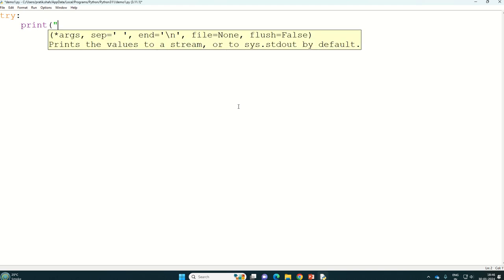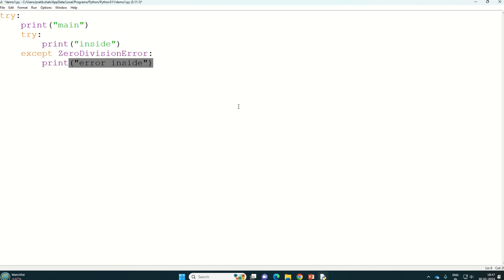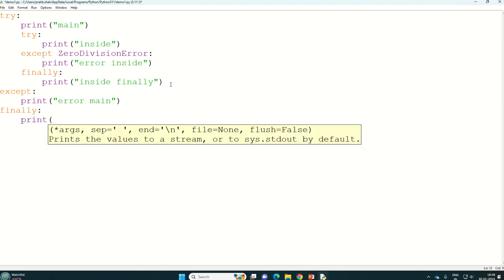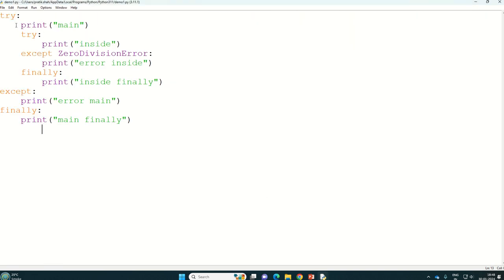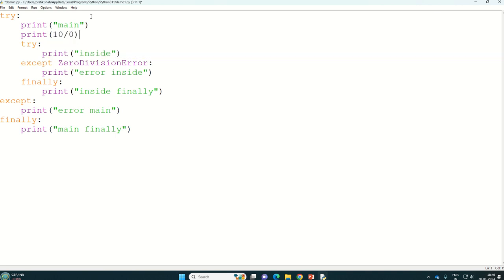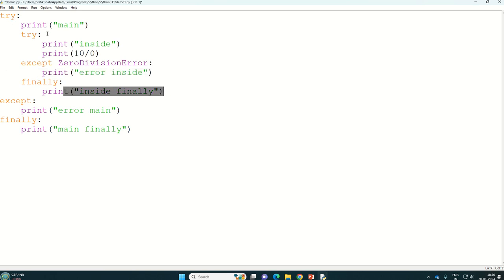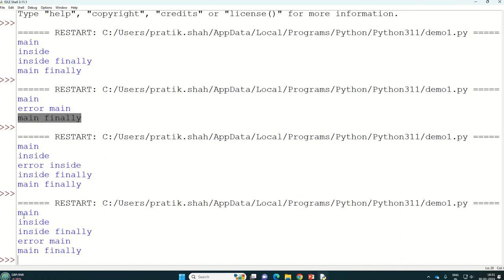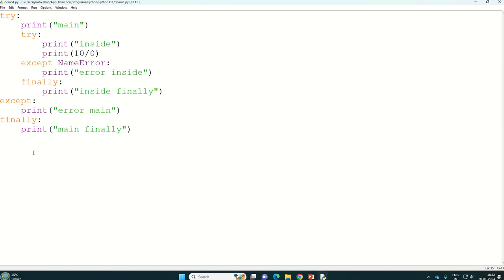Advanced Exception Handling in Python - Part 6 | Nested Try-Except-Finally Blocks | MUST WATCH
🚀 Welcome to the sixth part of our "Exception Handling in Python" series! In this tutorial, we'll delve into advanced exception handling techniques by exploring nested try-except-finally blocks. Whether you're a Python enthusiast, student, or professional developer, this is a must-watch to master complex exception handling scenarios.

🔍 **Quick Overview:**

Nested try-except-finally blocks allow you to handle exceptions in a more granular and structured manner, especially in scenarios where multiple layers of exception handling are required. In this tutorial, we'll unravel the intricacies of nesting try-except-finally blocks, providing you with practical examples and insights.

• **Nested Exception Handling:** Understand the concept of nesting try-except-finally blocks to handle exceptions at different levels.

• **Granular Error Handling:** Learn how nested blocks allow for more precise error handling in complex code structures.

• **Practical Examples:** Dive into real-world scenarios where nested try-except-finally blocks are essential for robust exception handling.

This tutorial includes Python code snippets to guide you through the implementation of nested try-except-finally blocks with practical examples. Follow along to witness the effectiveness of this advanced exception handling technique.

Challenge yourself with hands-on exercises designed to deepen your understanding of nested exception handling. Experiment with different levels of nesting and explore various error handling strategies to reinforce your knowledge.

🚀 **Must Watch:**

Whether you're a seasoned Python developer or just starting your coding journey, mastering nested exception handling with try-except-finally blocks is essential for writing robust and reliable code. This tutorial is a must-watch for anyone looking to enhance their Python programming skills with advanced exception handling techniques.